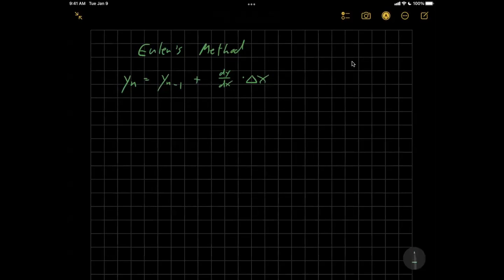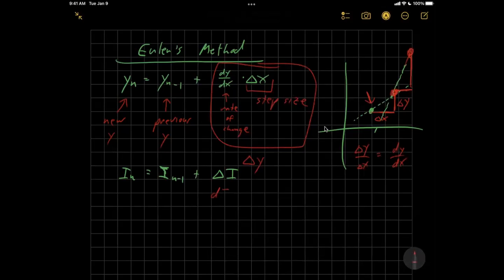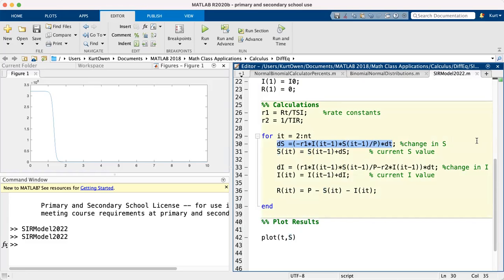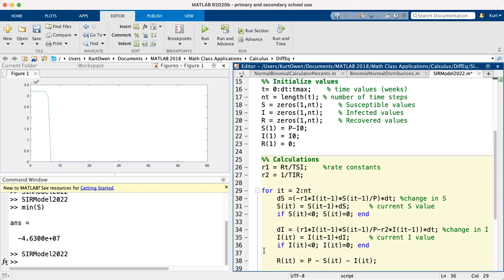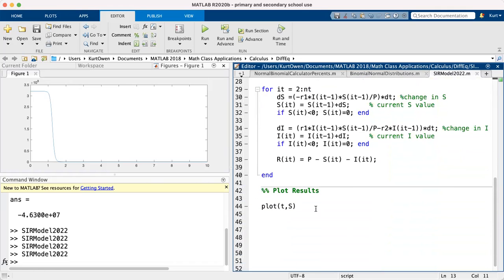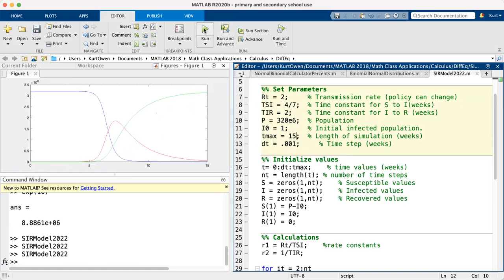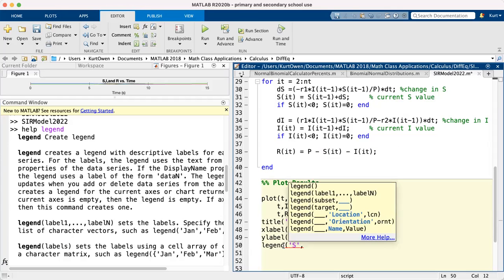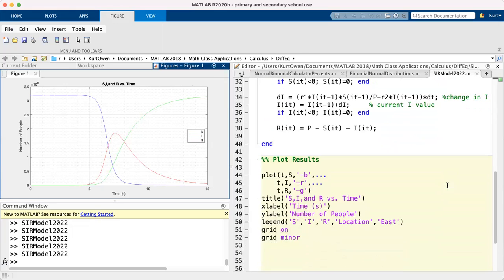Programming the SIR Model in MATLAB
This gives code for programming an SIR Model for an infectious disease in MATLAB. Once a person has recovered, they cannot get sick again in this model. Users can change the time constants and the rate at which individuals transmit the disease.